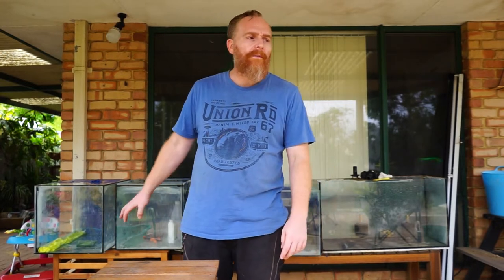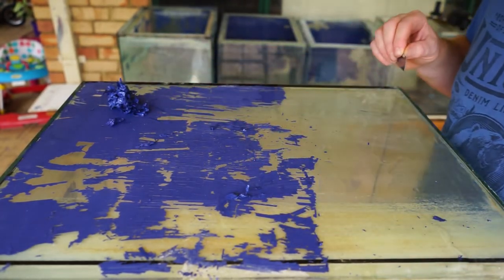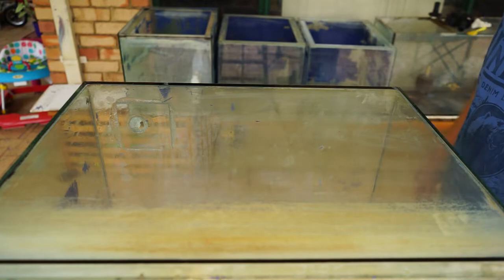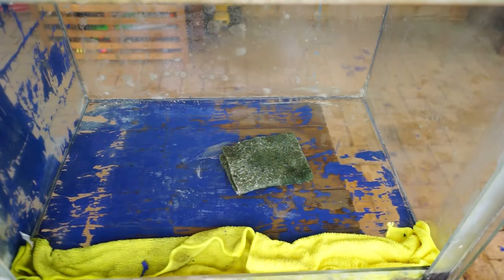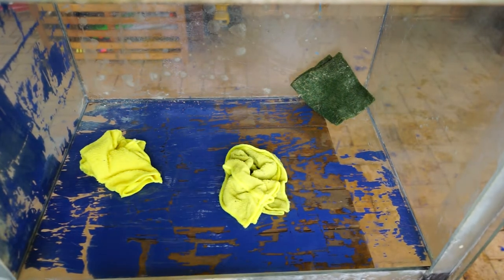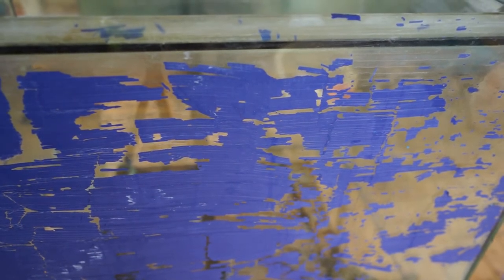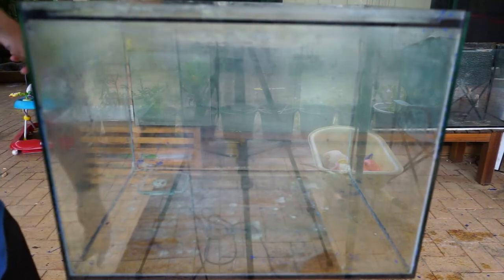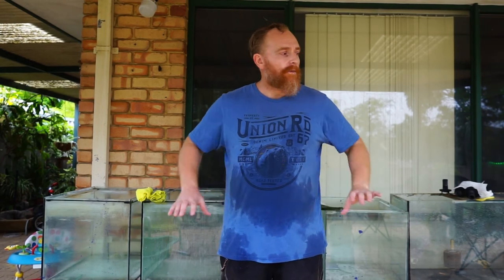The Fry Rack upgrade - Part 3 - Stripping tanks! |Hood's Fishies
Stripping the old blue paint off the glass and starting to attack the calcium buildup.

and
'You could laugh forever and never end up happy..' by Cloudkicker